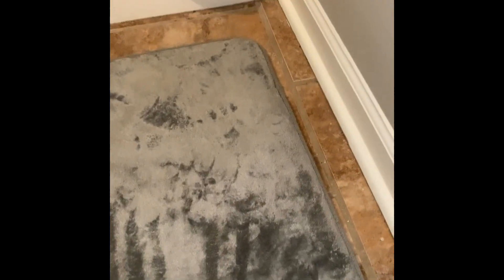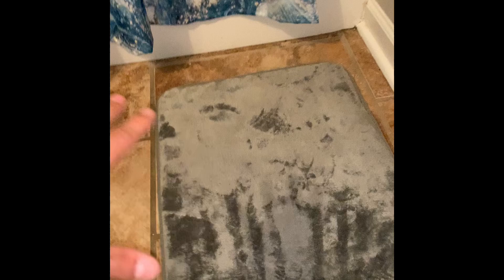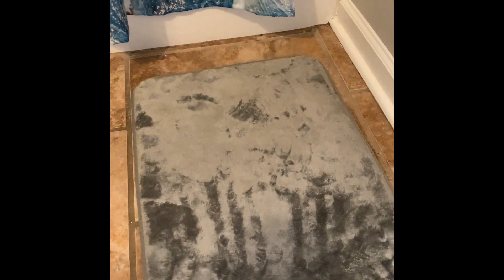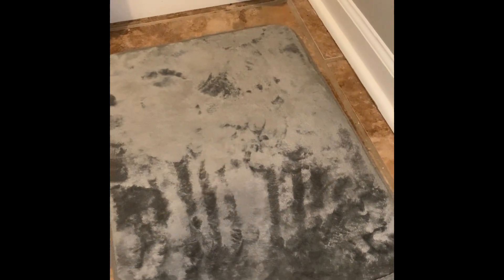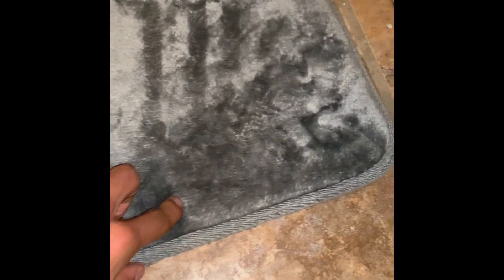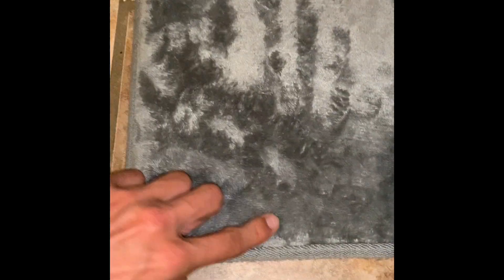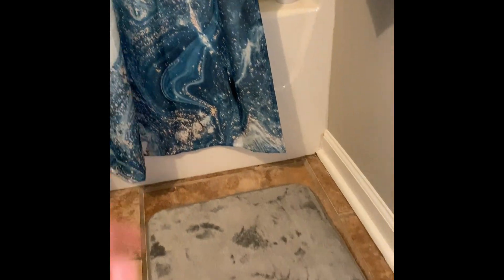Genteele Bath Mats Review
View Current Price